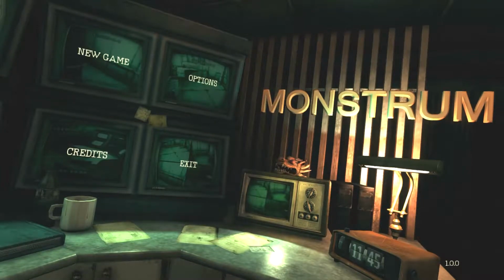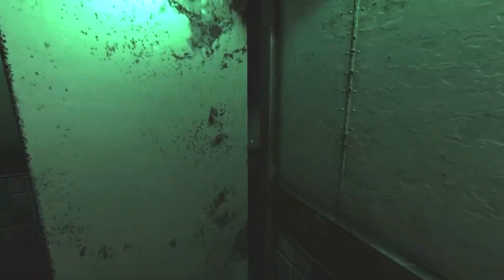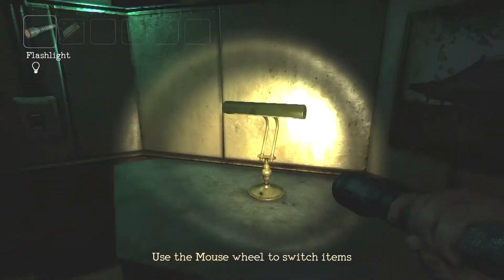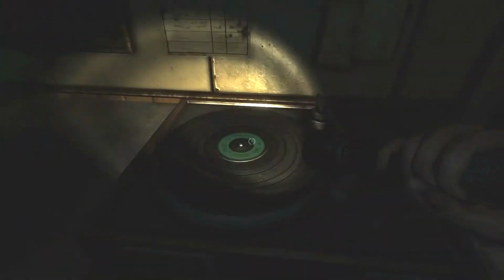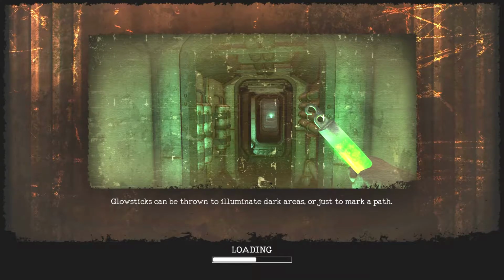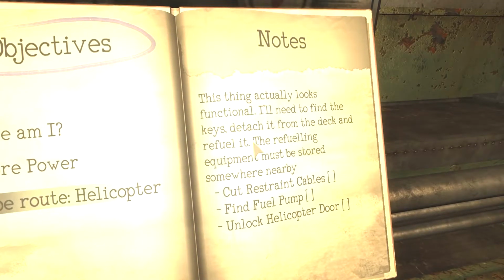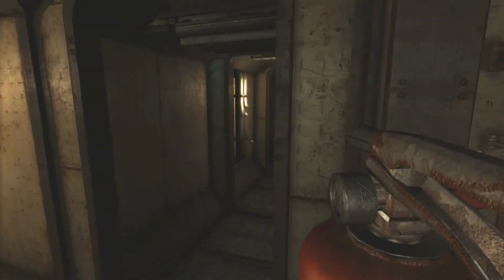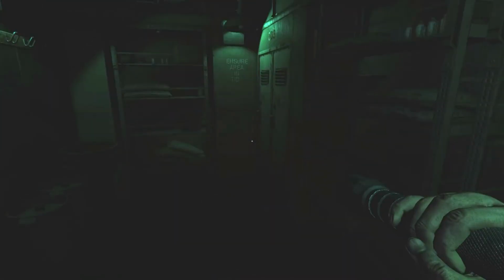Fishtales plays Monstrum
It's been a while since I've played a horror game. I haven't been able to properly enjoy them since Amnesia The Dark Descent, So hopefully this one goes better.